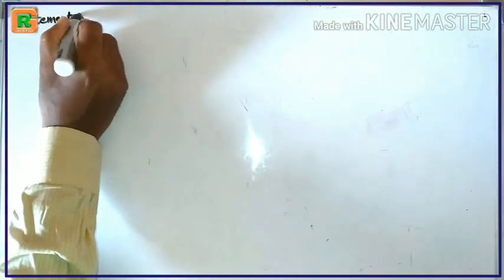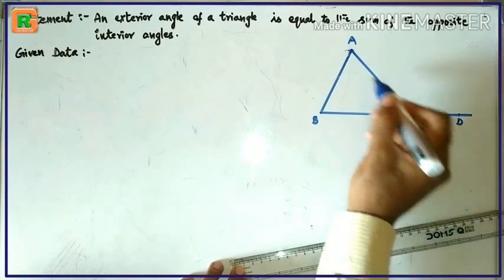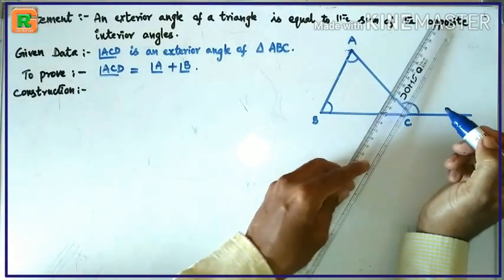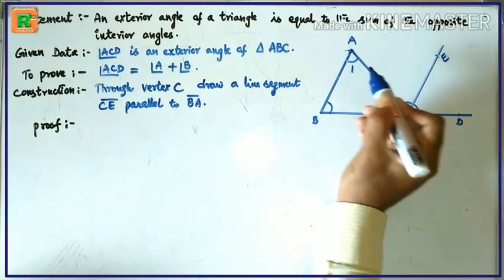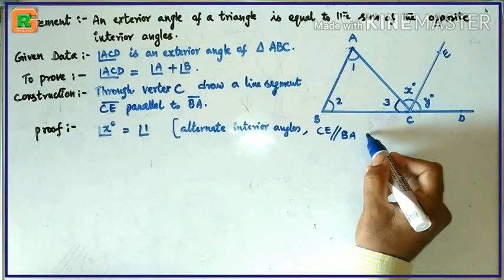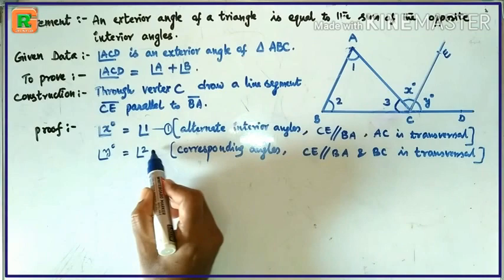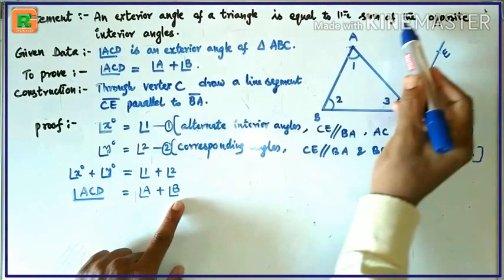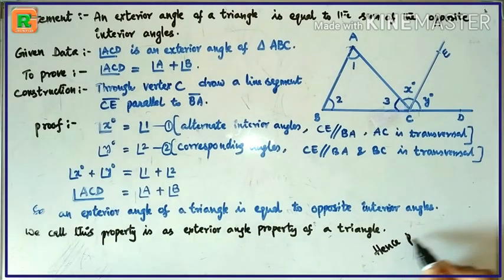Exterior angle of a triangle is equal to the sum of opposite interior angles.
I made a video on exterior angle property of a triangle, i.e. An exterior angle of a triangle is equal to the opposite interior angles.
we know that every triangle has three interior angles as well as three exterior angles.
any exterior angle is equal to the sum of opposite interior angles of that triangle.
by watching this video I hope you understand the exterior angle property of a triangle.